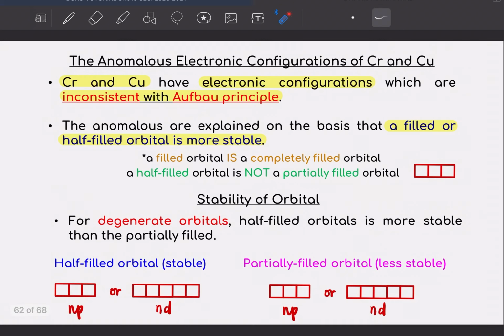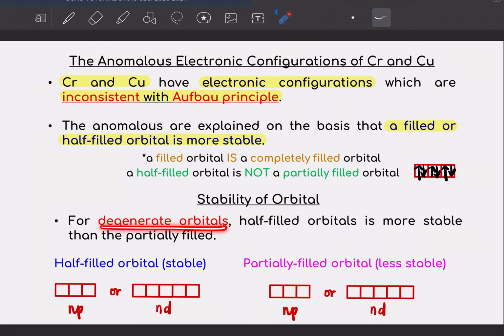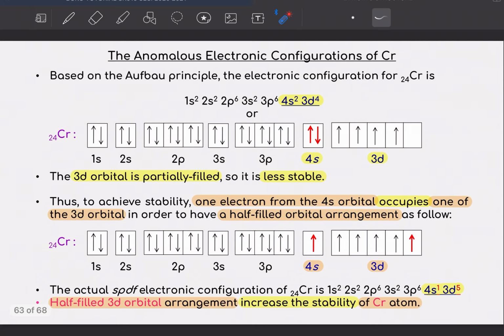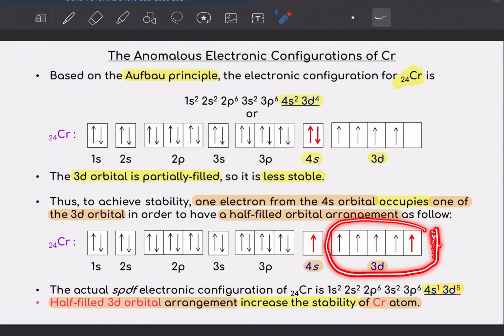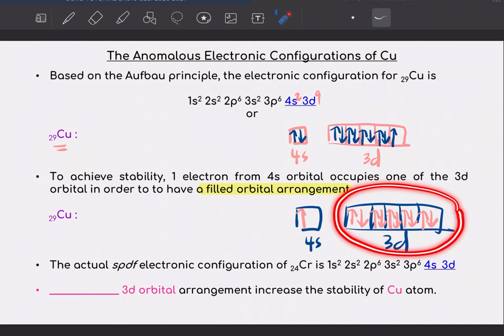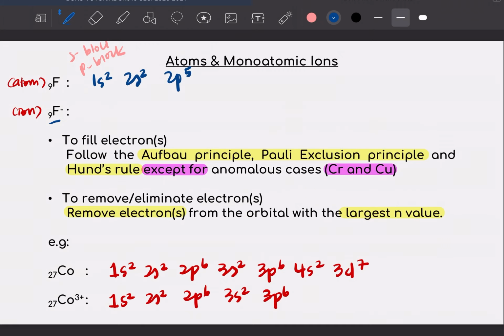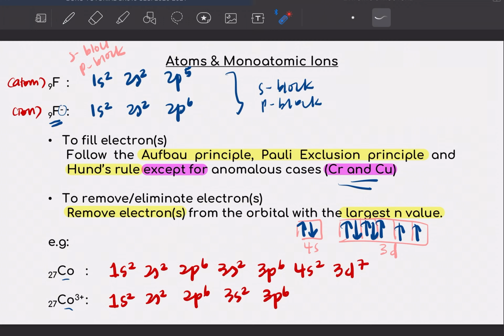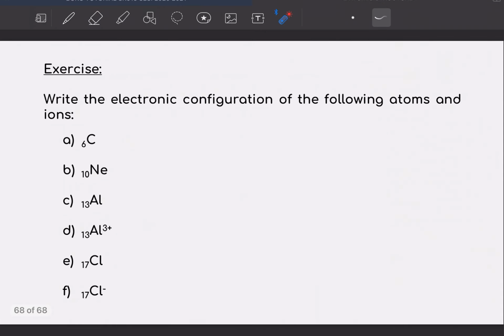2.3 Electronic Configuration (Part 2)